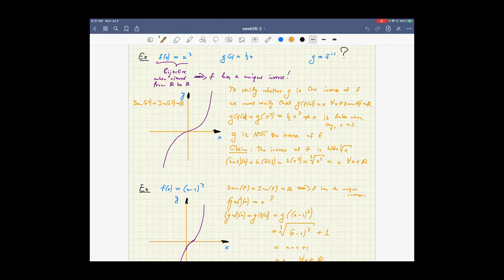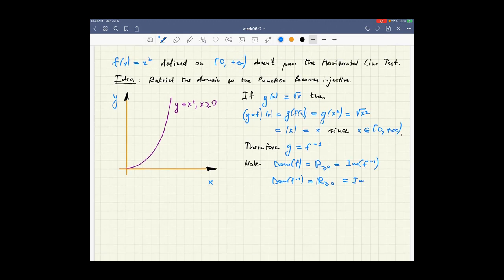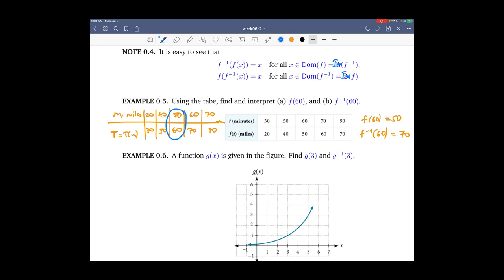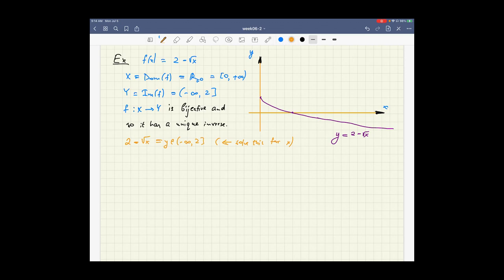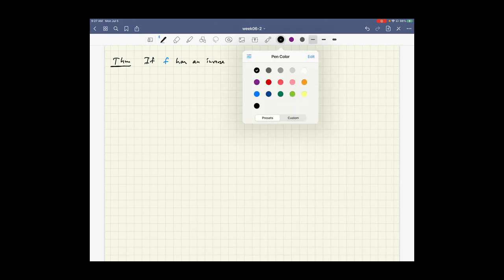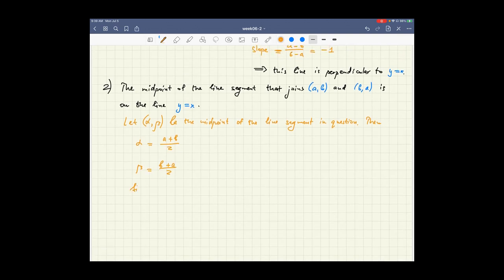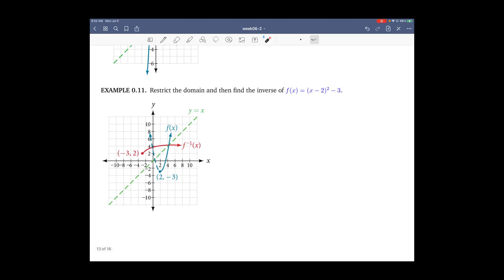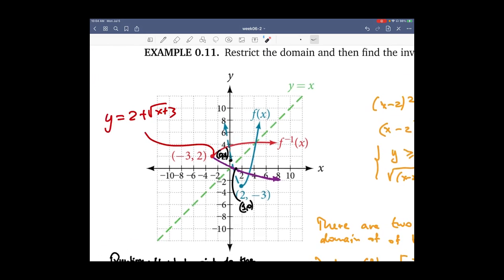Week 06: Inverse Functions II